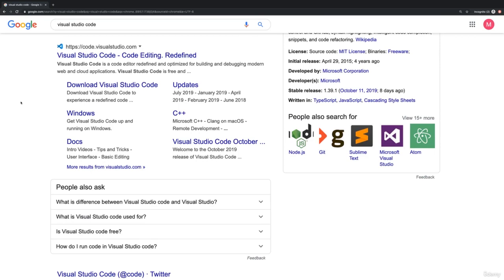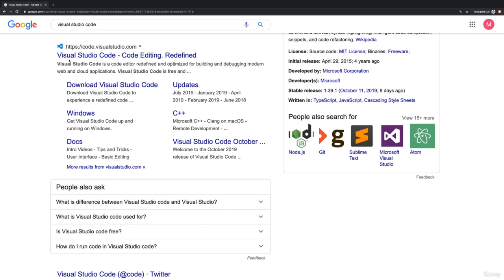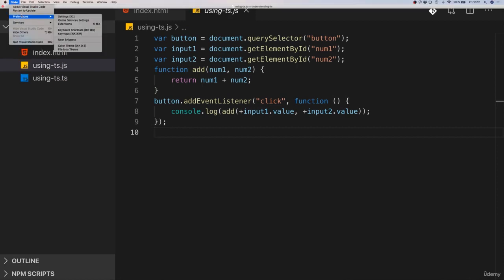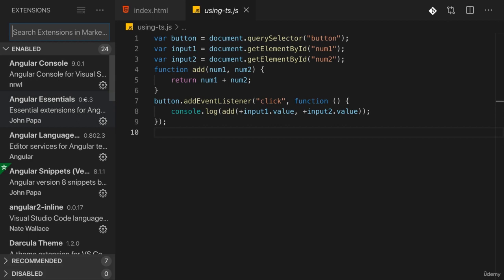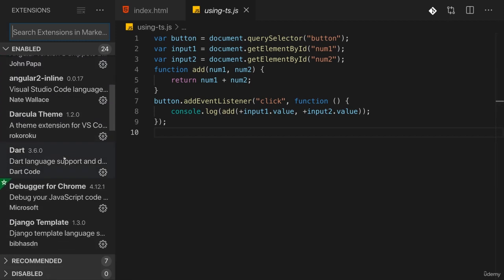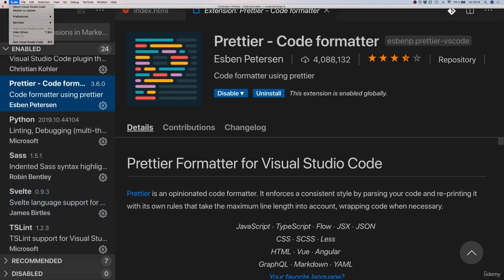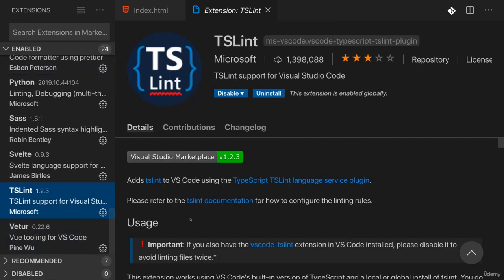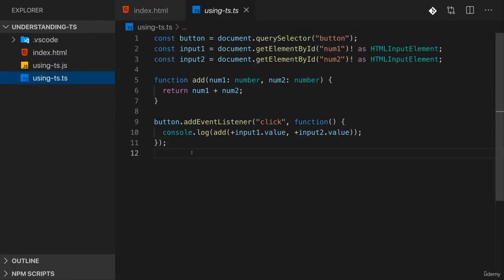8 Setting Up A Code Editor IDE